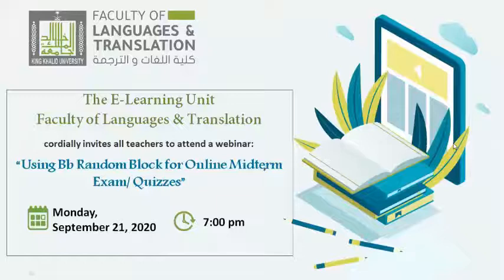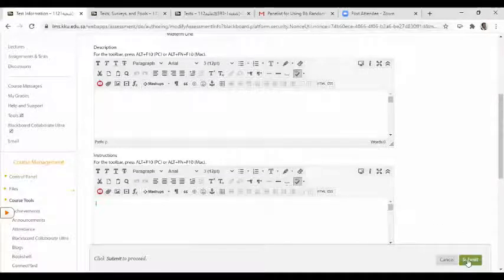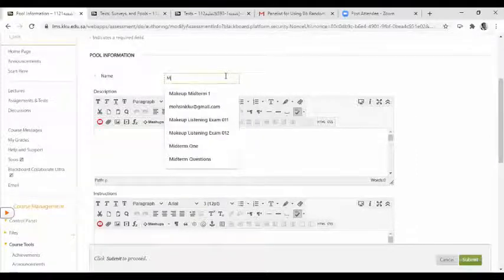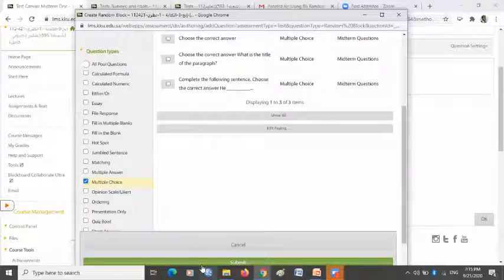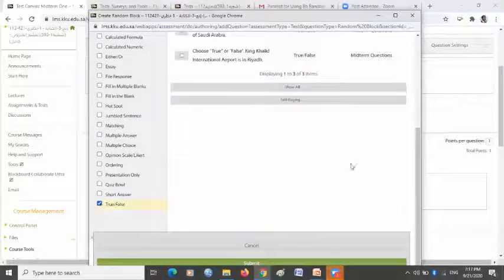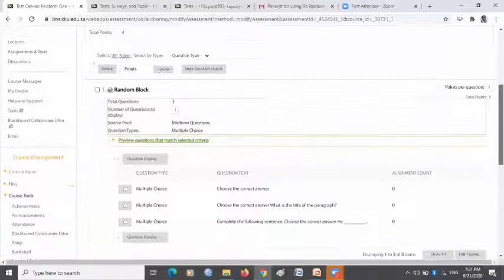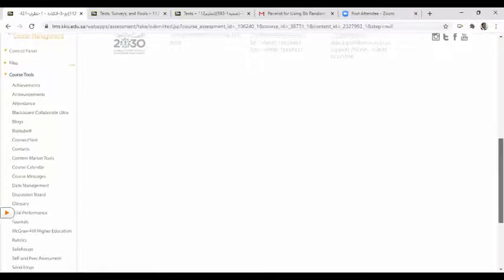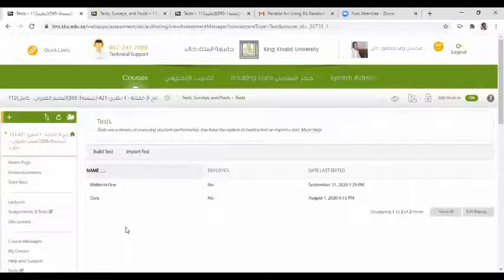Using Bb Random Block for Online Midterm Exam/ Quizzes